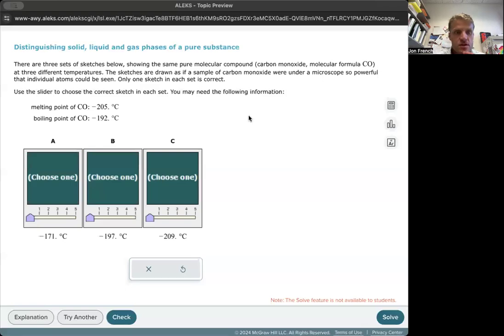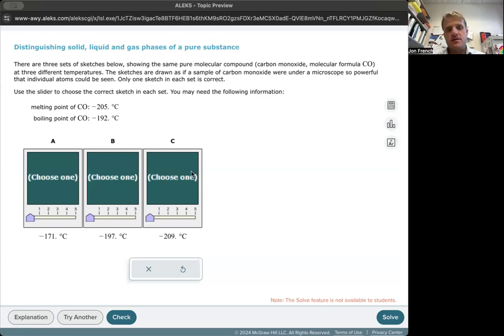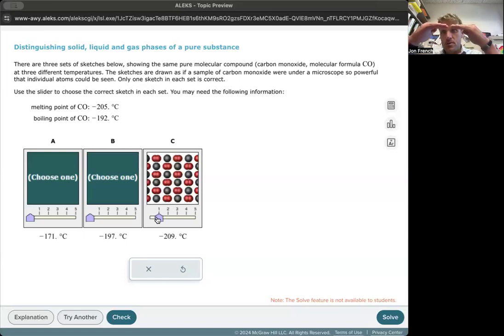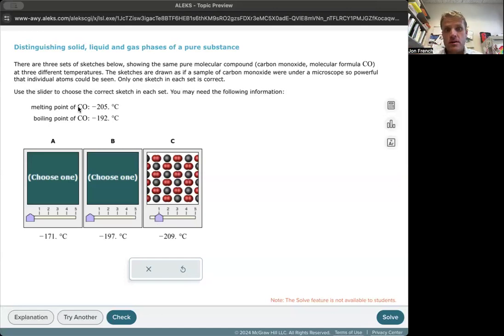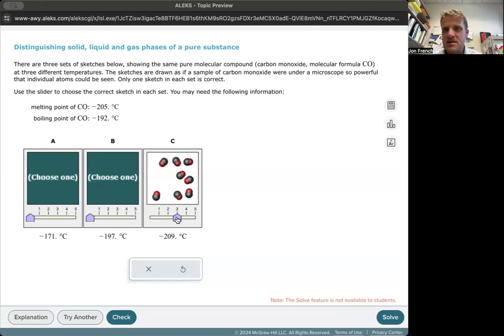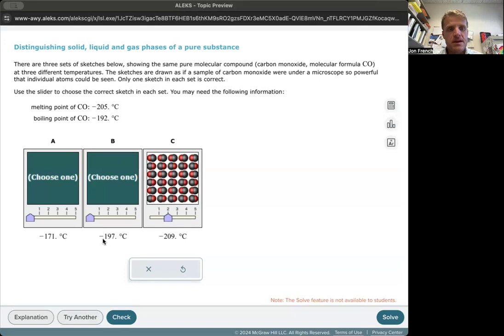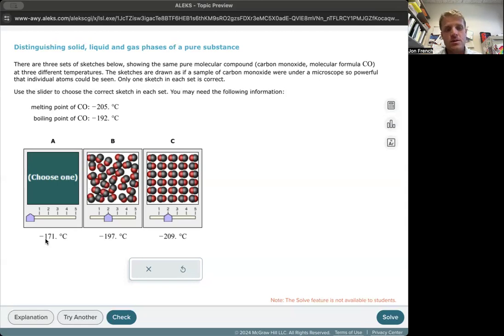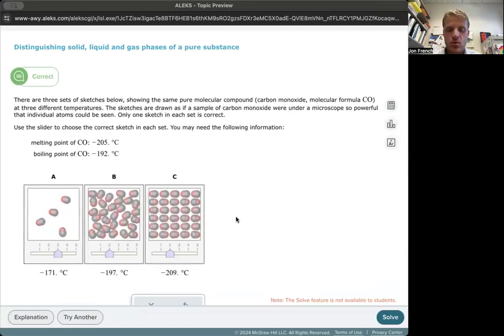CHE 106 Module 1 Phases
How to distinguish phases at different temperature